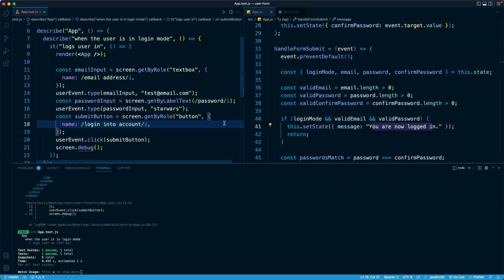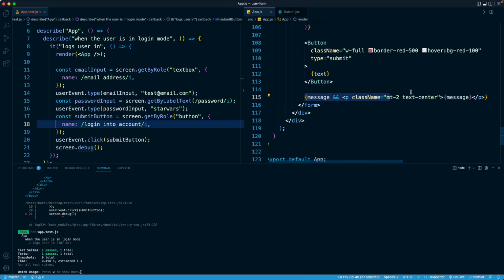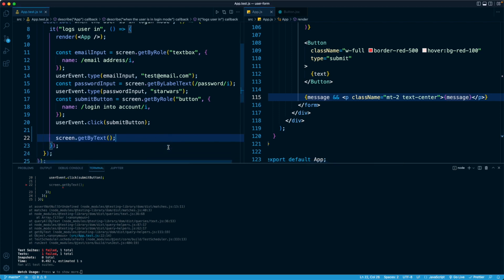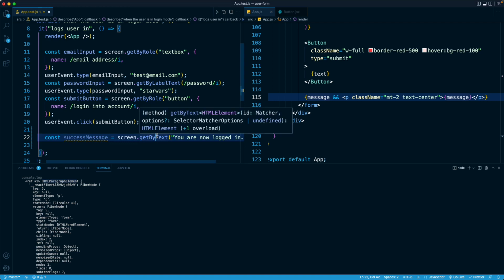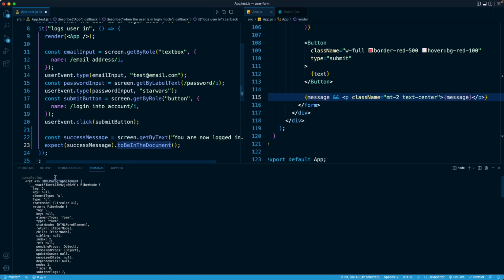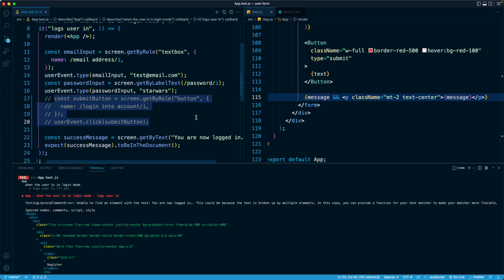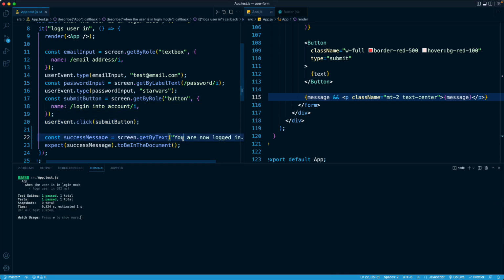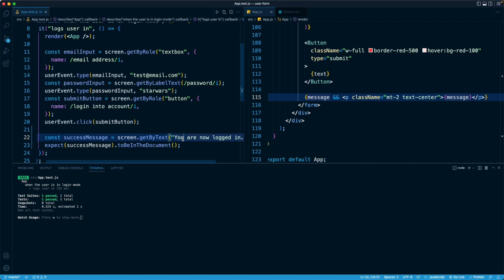React Masterclass #160 - Writing Assertion for App